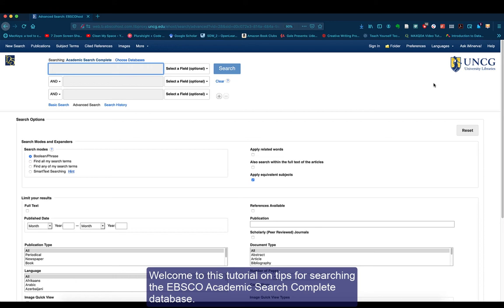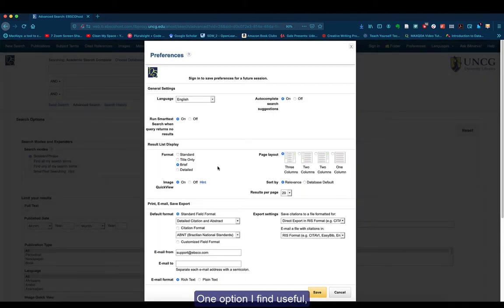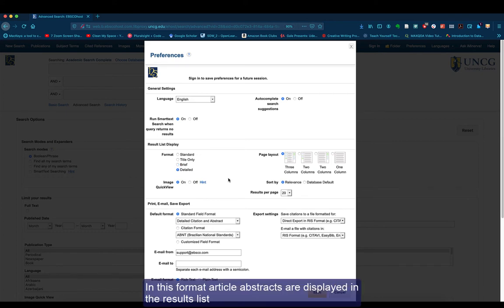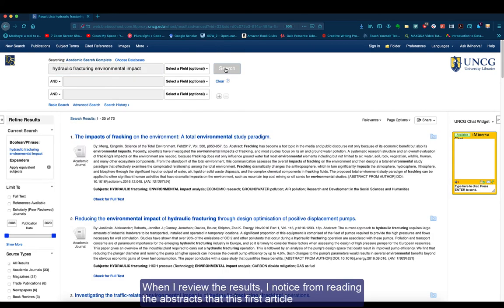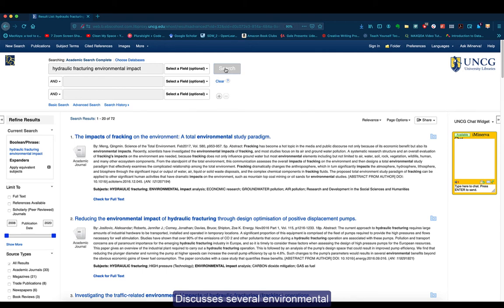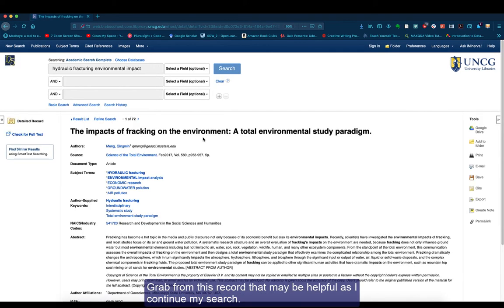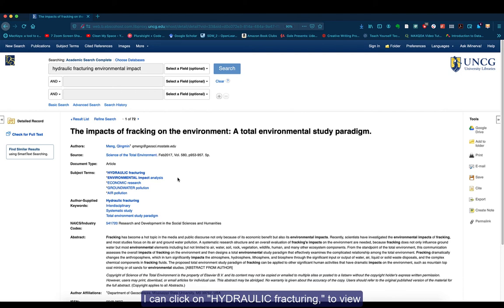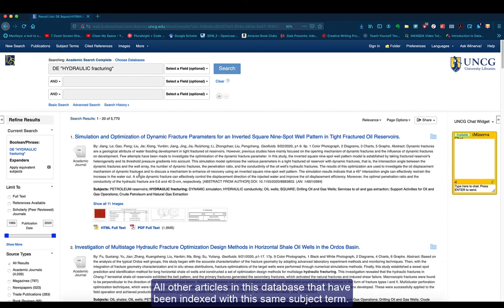Short EBSCO Academic Search Complete Database Tutorial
This is a brief tutorial on a few of the features in EBSCO Academic Search Complete that I find useful.